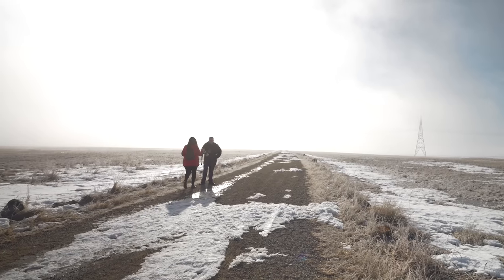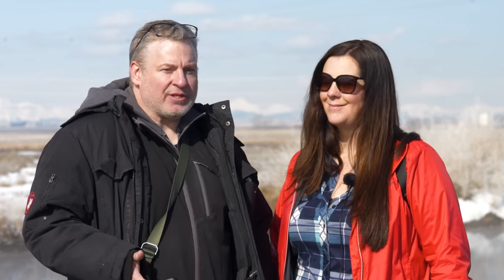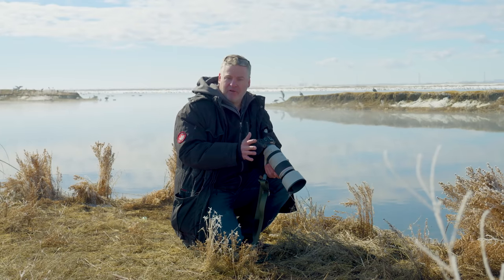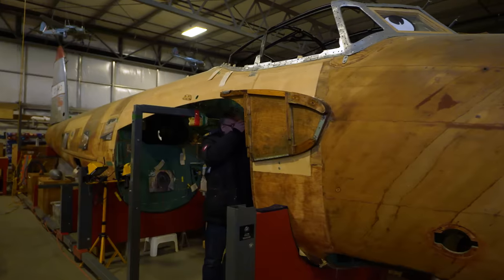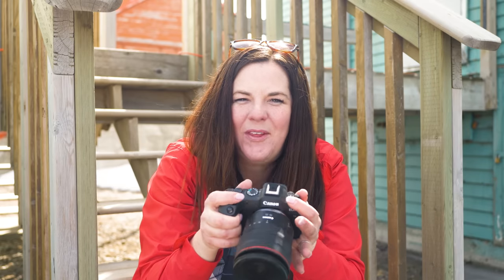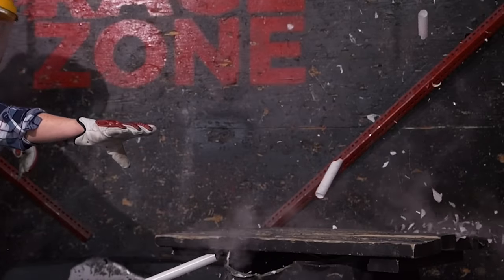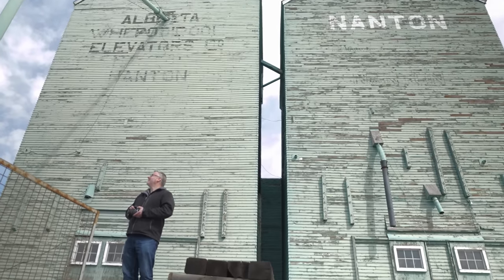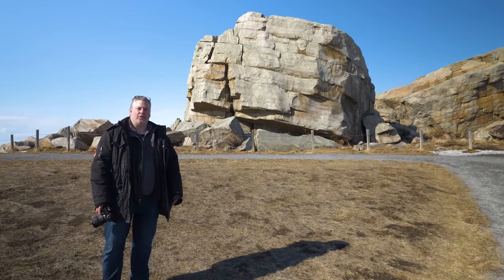Canon EOS R8 - Does It Really Live Up To The Hype?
Hands-on review of the Canon EOS R8 mirrorless camera with Dave and Evelyn from The Camera Store. Does this full-frame mirrorless camera destroy other cameras on the market?

Main: @thecamerastore